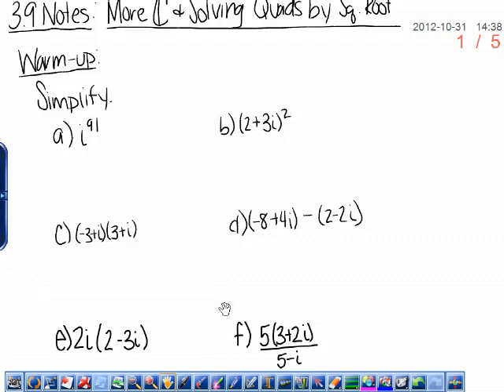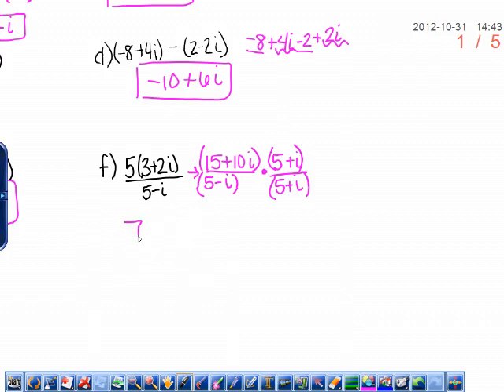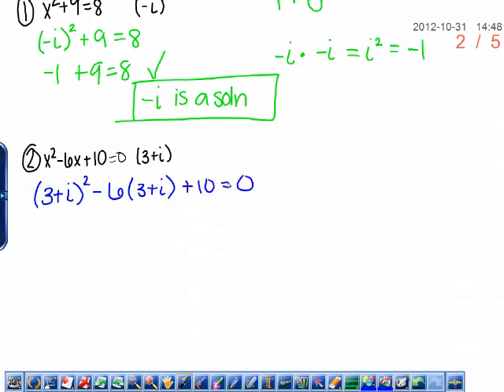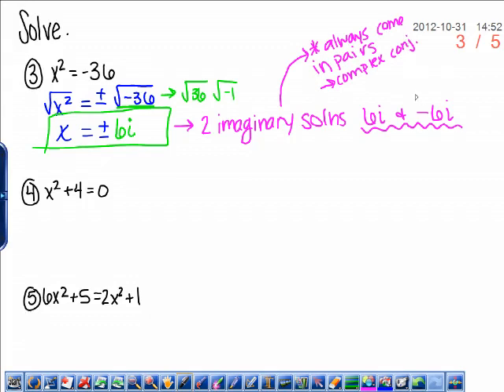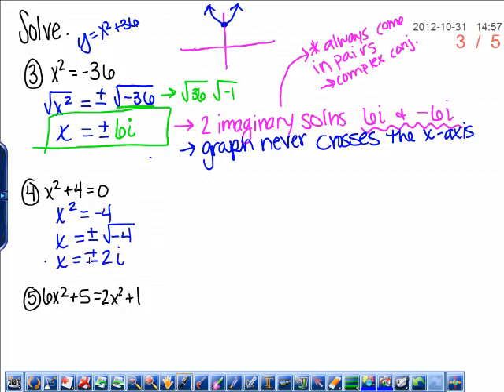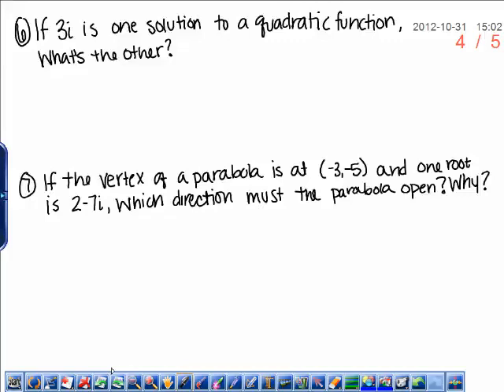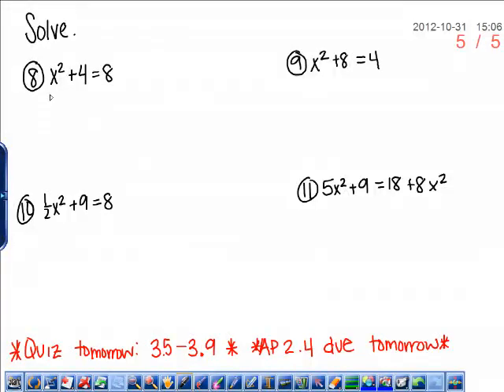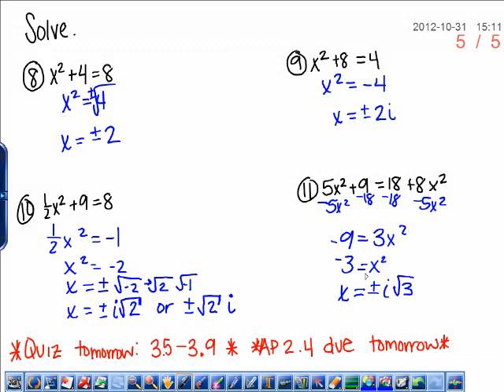4.9 Video Quadratics with Complex Solutions